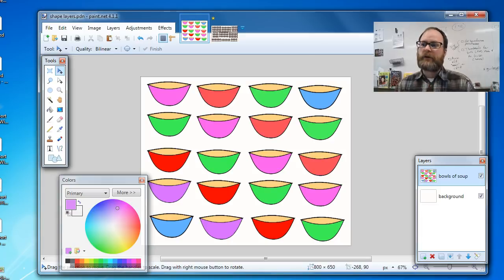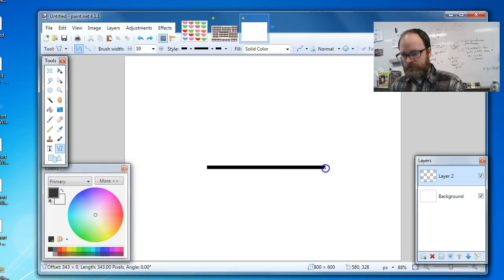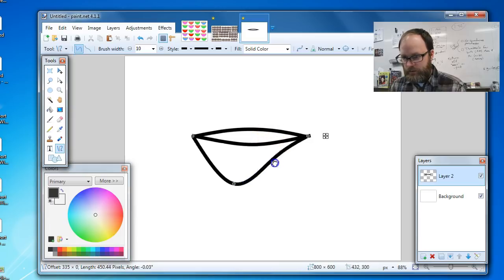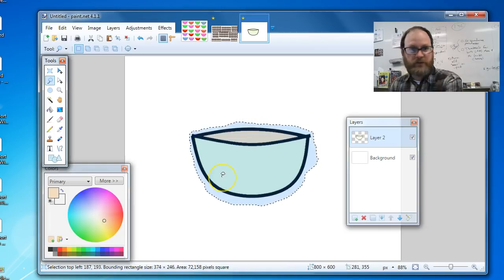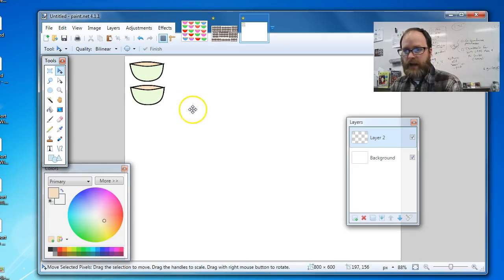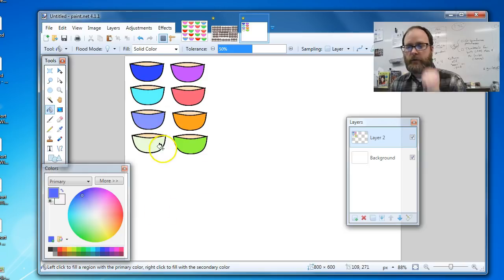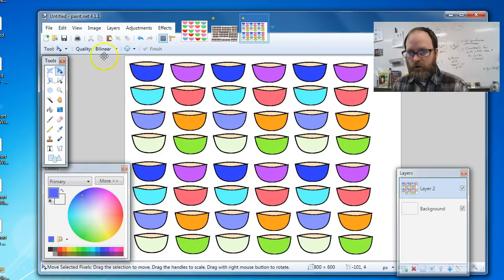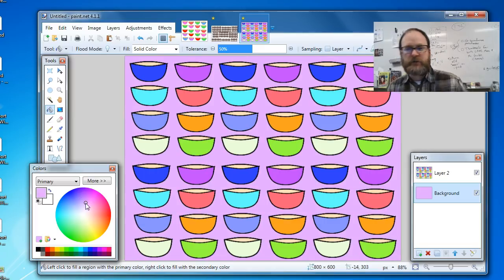How To Create A Cool Warhol-style Repeating Pattern in Paint.net